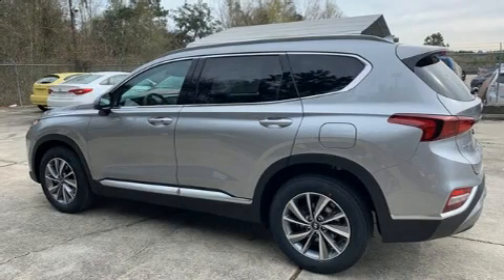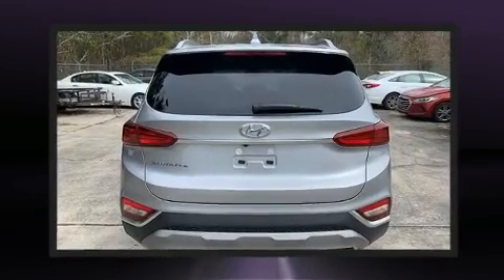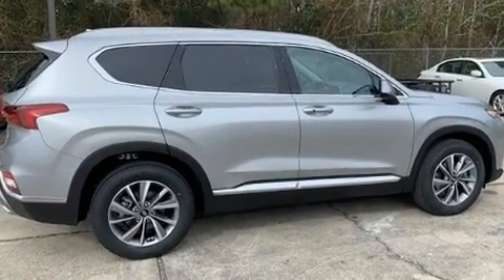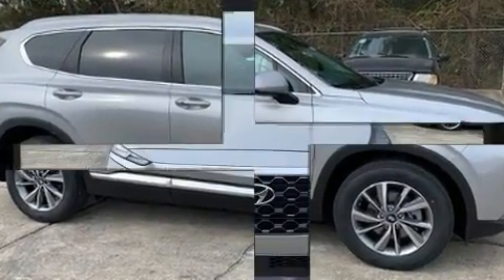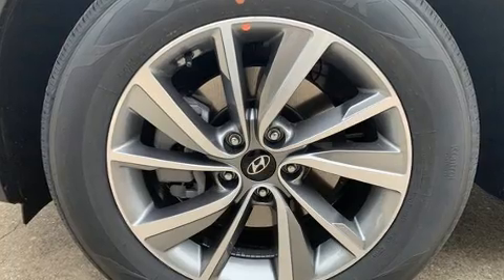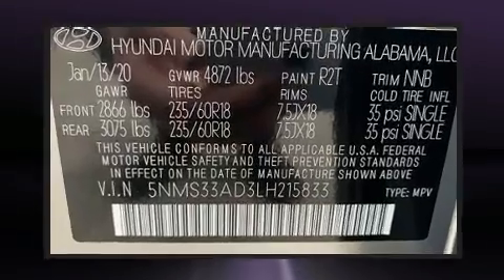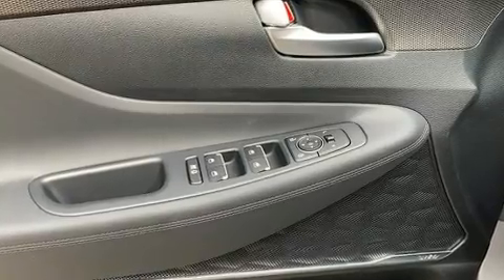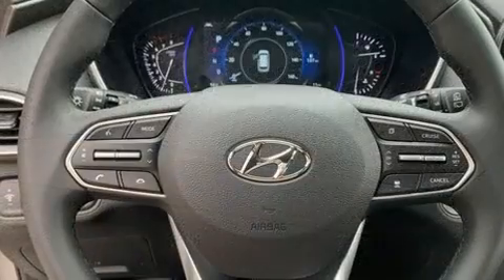2020 Hyundai Santa Fe SEL 2.4 in Slidell, LA 70461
298 E Howze Beach Rd

Load your family into the 2020 Hyundai Santa Fe. It features an automatic transmission, front-wheel drive, and a 2.4 liter 4 cylinder engine. Hyundai infused the interior with top shelf amenities, such as: variably intermittent wipers, a trip computer, telescoping steering wheel, lane departure warning, blind spot sensor, remote keyless entry, and power windows. Hyundai ensures the safety and security of its passengers with equipment such as: dual front impact airbags, head curtain airbags, traction control, brake assist, a security system, an emergency communication system, and 4 wheel disc brakes with ABS. Adaptive cruise control maintains a pre set distance behind the car ahead of you, simplifying highway driving and enhancing safety. We pride ourselves in the quality that we offer on all of our vehicles. Please don't hesitate to give us a call.